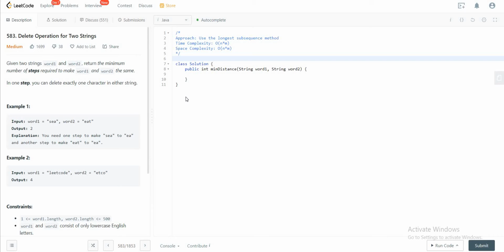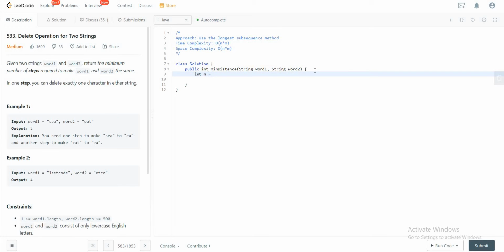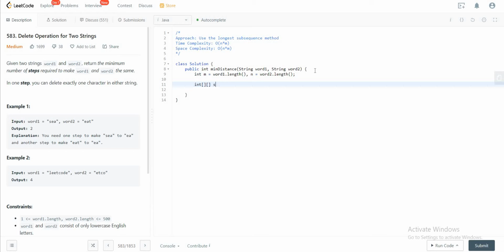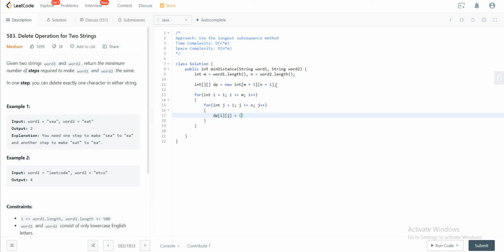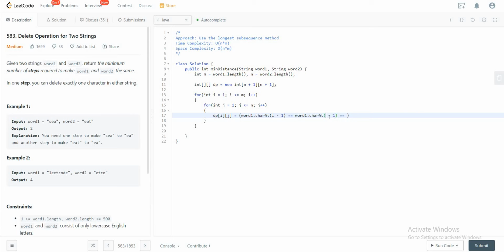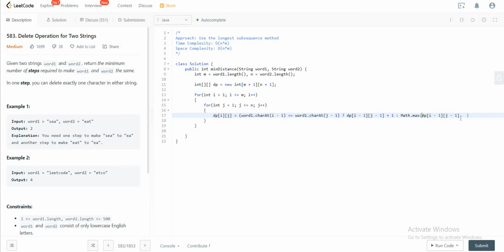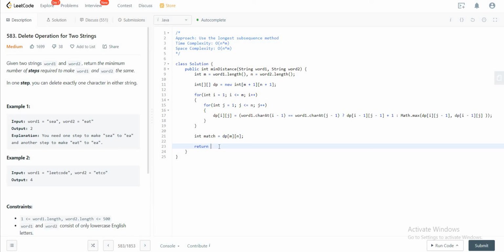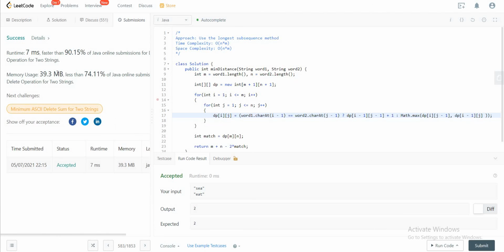583. Delete Operation for Two Strings (LeetCode)